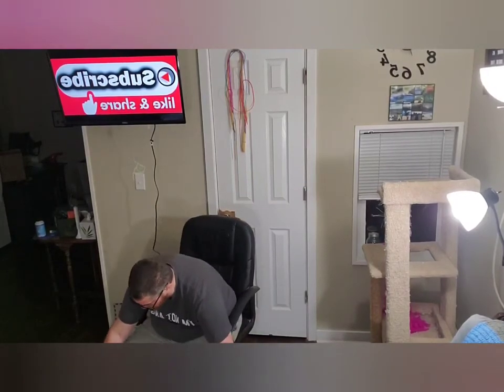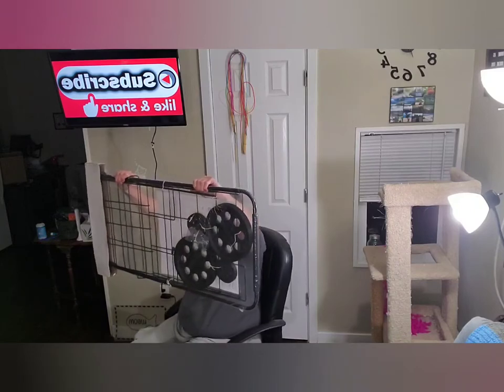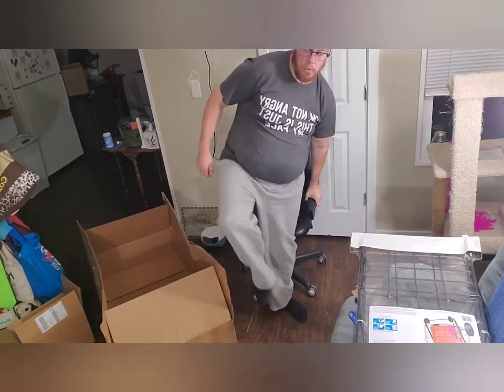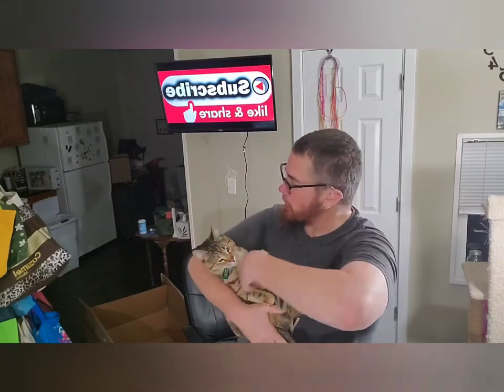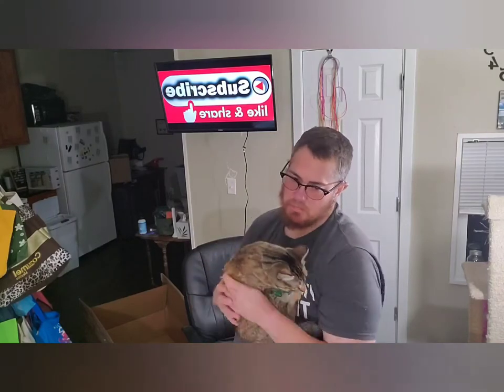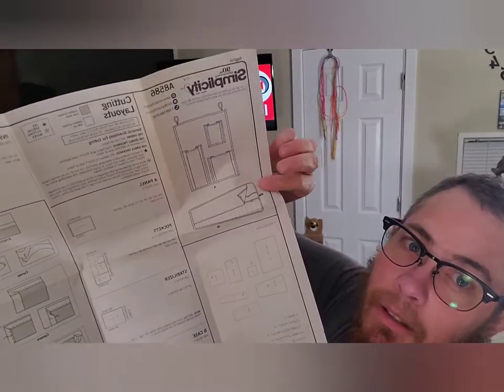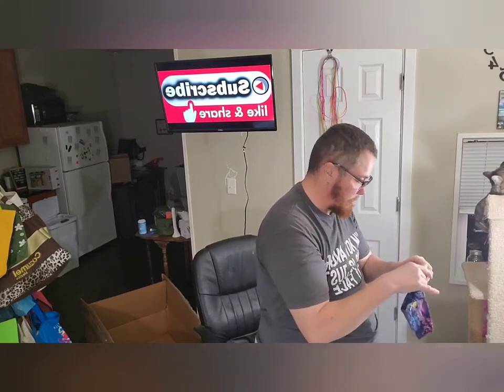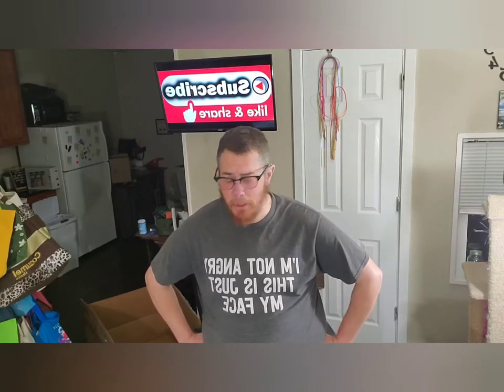Now less pathetic than before!